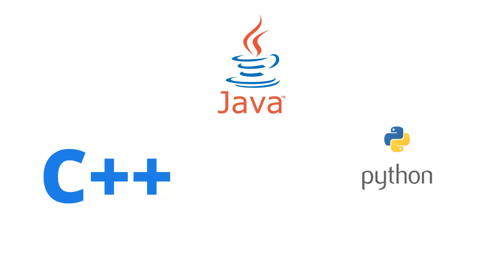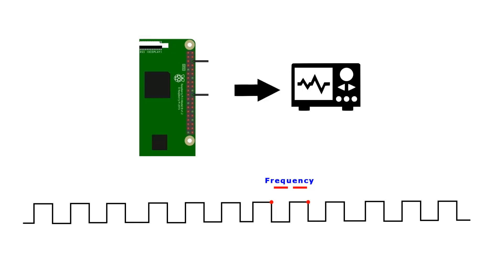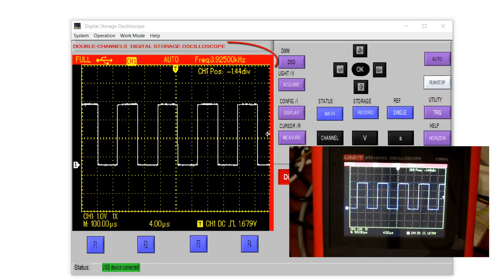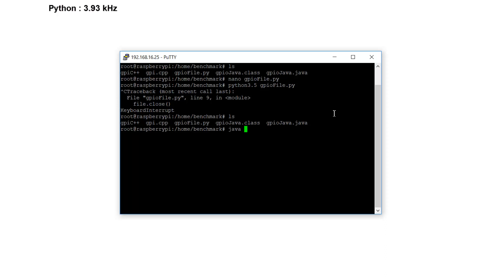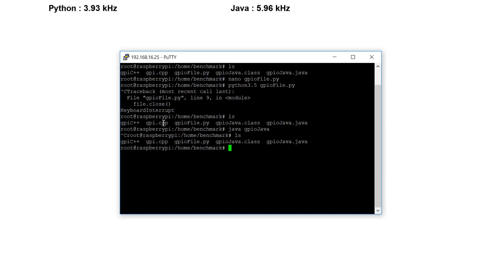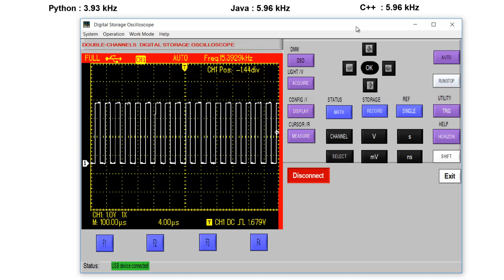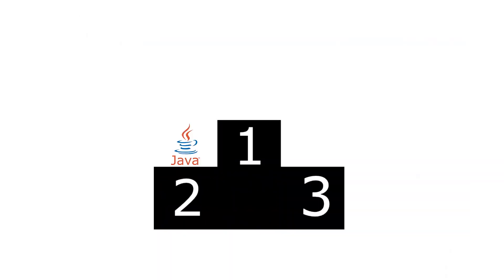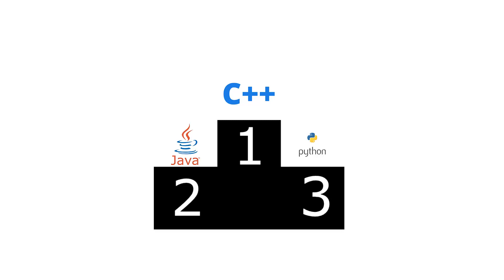C++ vs Java vs Python benchmark on raspberry pi simple file process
Comparasion between C++ , Java and Python. It is based on virtual file accessing using file process libraries of each language to create a square wave on simple GPIO. Then frequecny parameter is taken for reference to compare each language